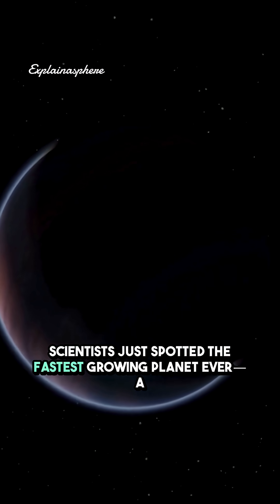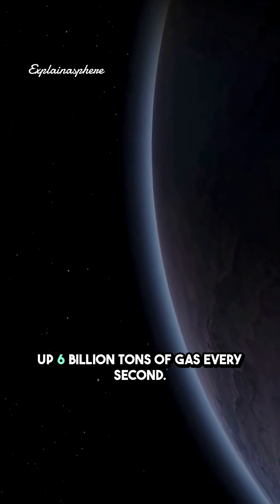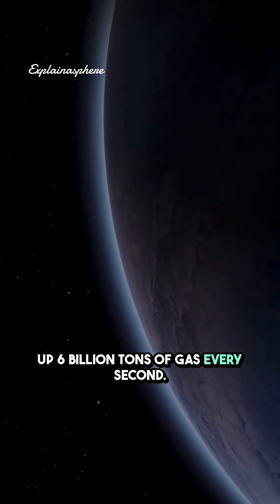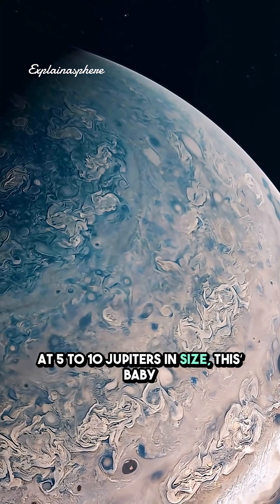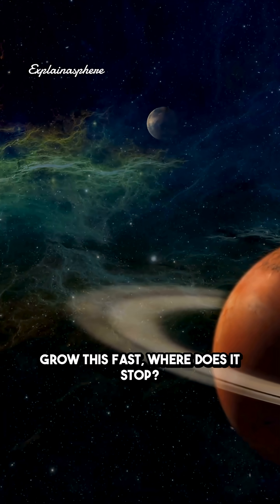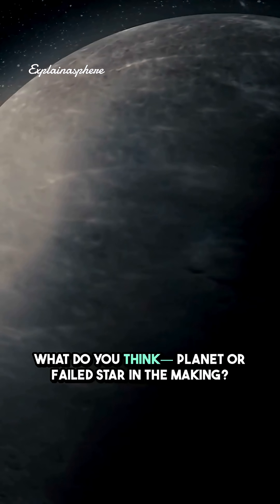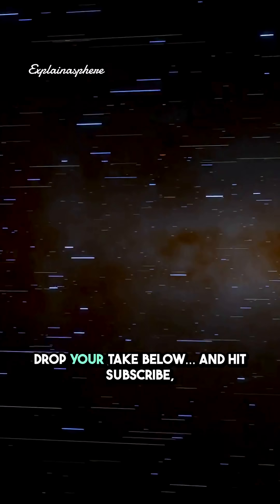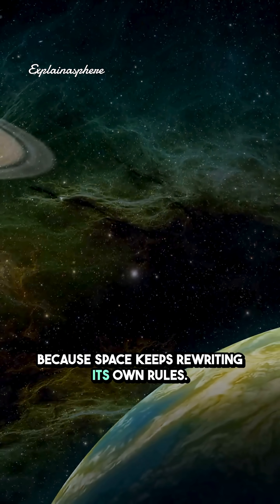Scientists DISCOVER Fastest Growing Planet EVER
Astronomers just discovered the fastest growing planet ever observed — a rogue world called Cha 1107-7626, located 620 light years away.
It’s gaining 6 billion tons of mass per second, surrounded by a feeding disk of gas and dust, and growing 8× faster than just months ago. Even water vapor appeared in its disk, hinting at chemistry we’ve never seen before.

At 5–10 times Jupiter’s size, this “baby planet” blurs the line between planets and stars.
Could it keep growing until it becomes a star? 🌠

👉 What do YOU think — is this a planet, or a failed star in the making? Drop your take in the comments!

🌌 Discover the universe with Explainasphere!